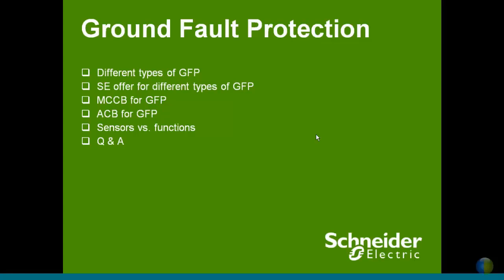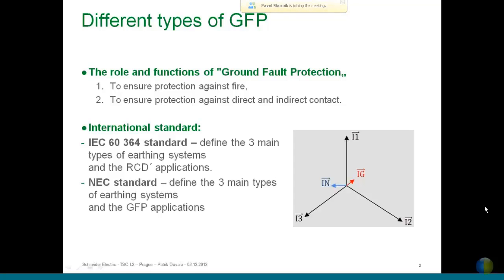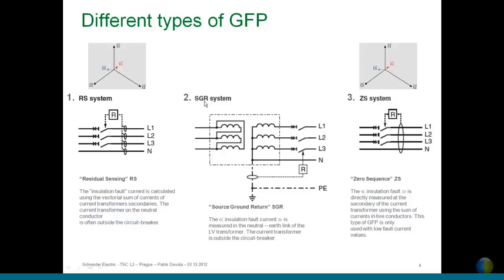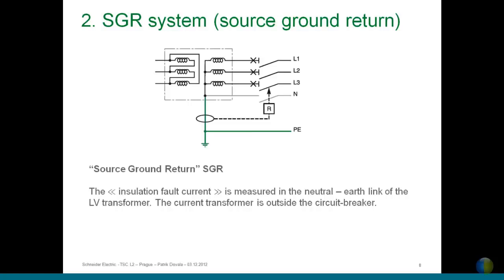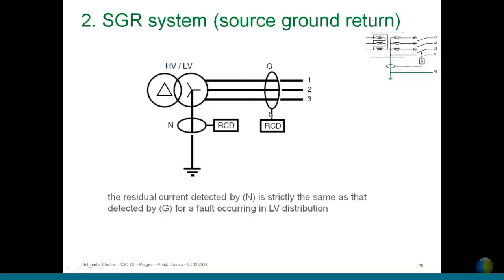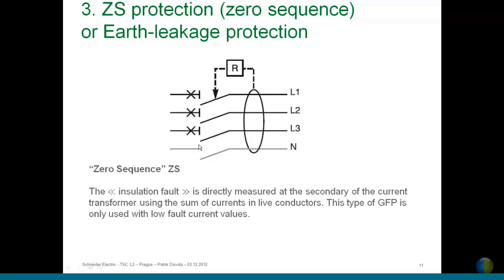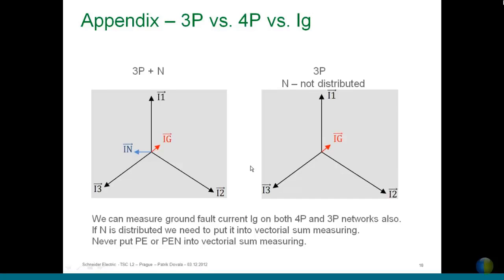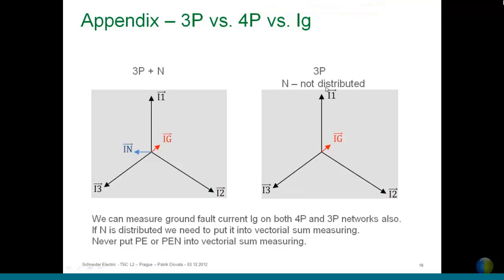الوقاية ضد الخطاء الارضي للقواطع المقولبة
مش حبطل افكر الاصدقاء ان احد اسباب الحرائق فى المباني هي الكابلات الممدة بطريقة مكشوفة على حاملات الكابلات ... مش كل قطع فى الكابل بينتج عنه شورت صريح يخللي القاطع يفصل ... ضروري جدا عند استخدام قواطع مقولبة لحماية كابلات مكشوفة استخدام وقاية ضد تيار الخطأ الارضي
Ground Fault Protection , GFP

ده فيديو جميل عن وحدات الفصل لللقواطع المقولبة المزودة بخاصية الوقاية ضد الخطأ الارضي
تحياتي 🌺